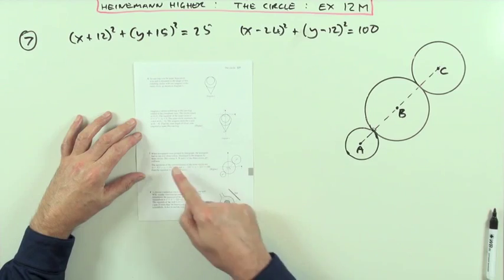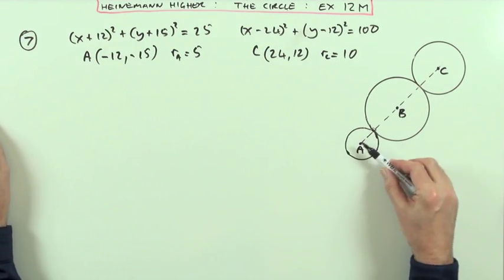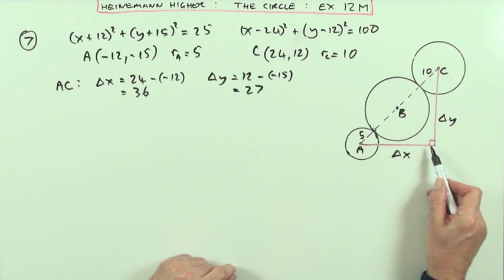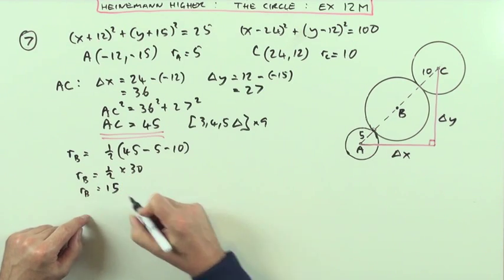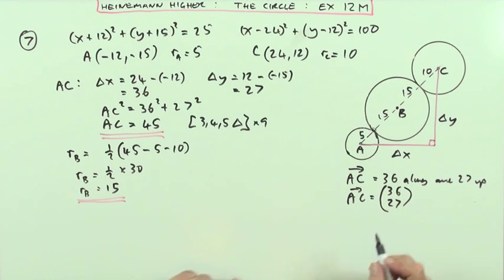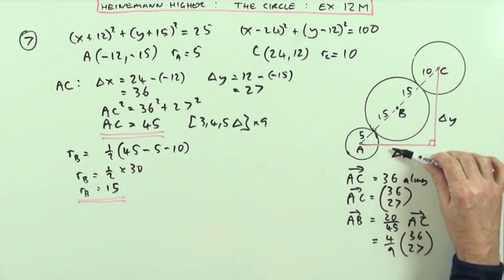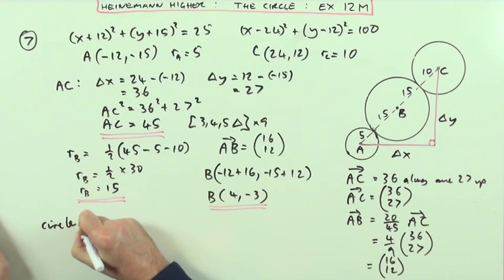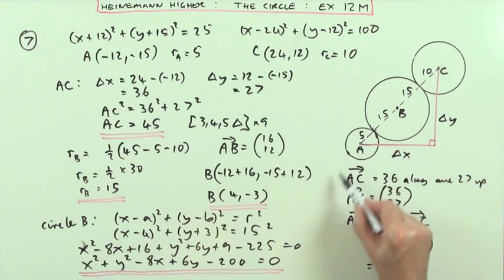Equation of a circle from a diagram. Higher Revision: no.7 Ex.12M (Heinemann)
Unit 2, chapter 12    The Circle

Solution to question 7 of exercise 12M (p227).
Finding the centre and radius of a circle from its equation.
Finding the equation of a circle from the geometry in a diagram.
Using displacements to find the coordinates of points.